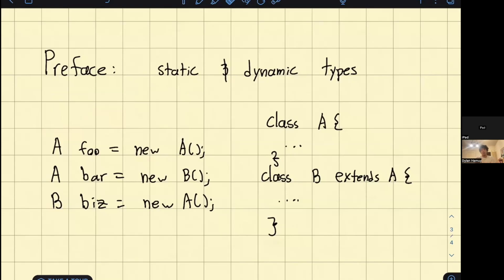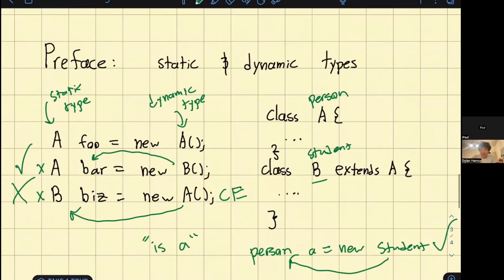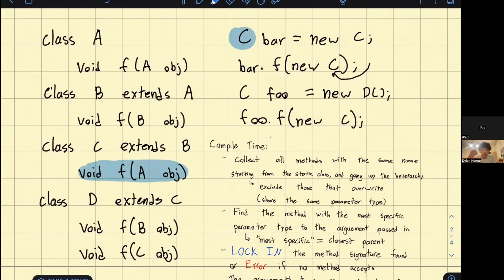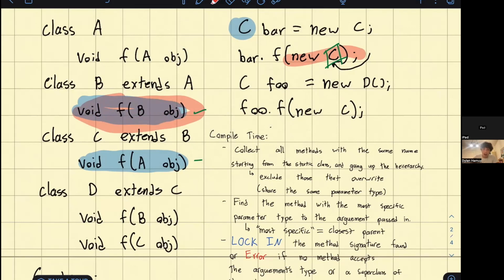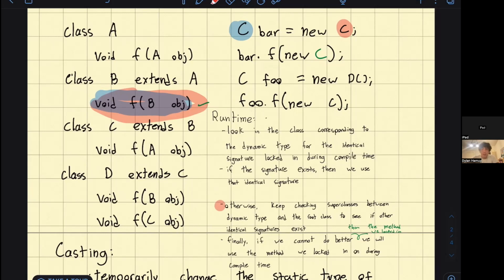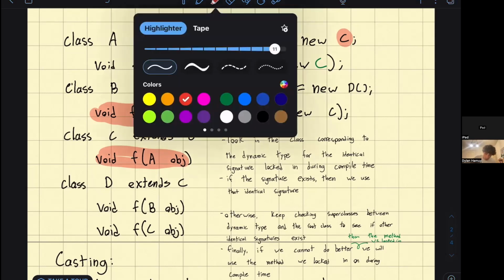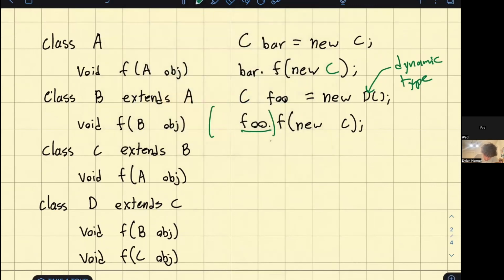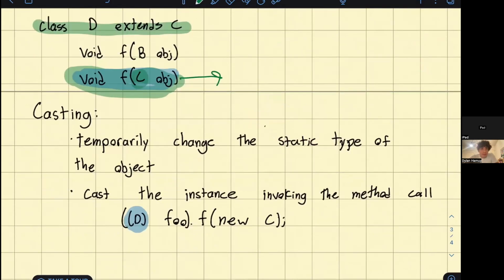Content Review: Dynamic Method Selection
Topics covered:
- Static vs dynamic types
- Dynamic method selection
- Casting